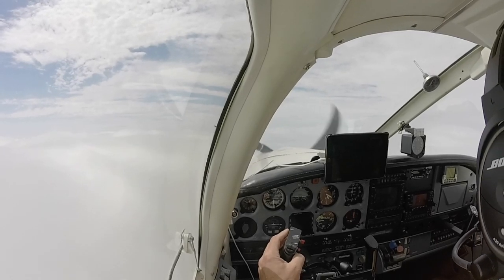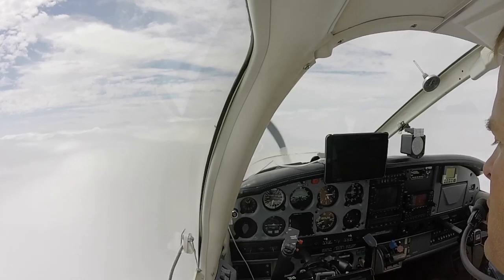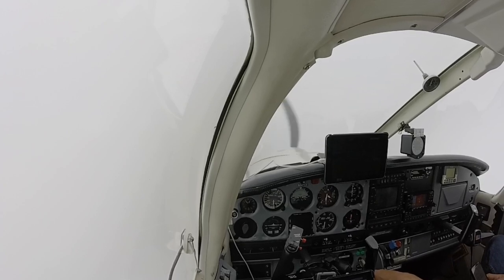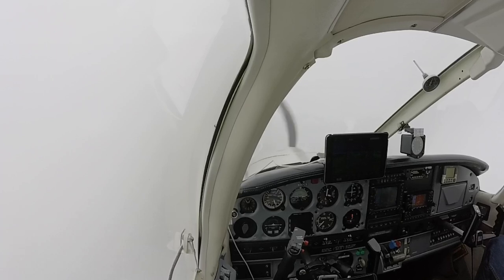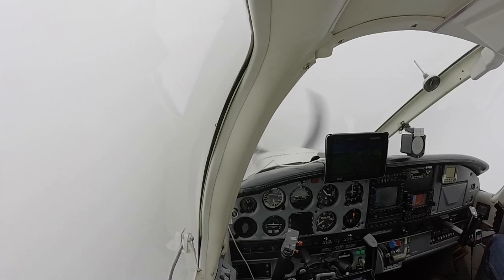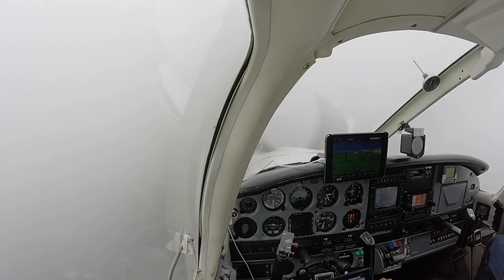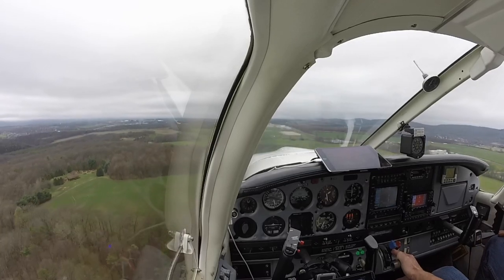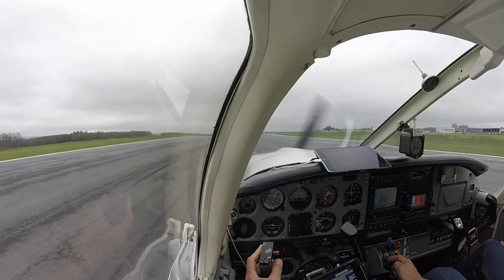When the autopilot gets to fly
Autopilot flown approach. Stec 55 autopilot.